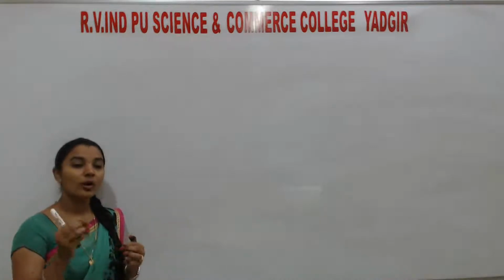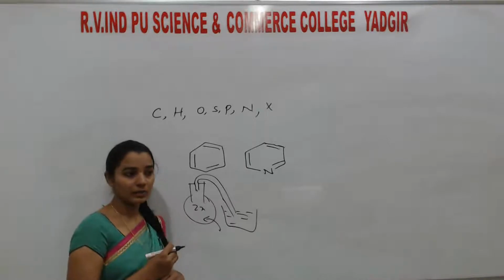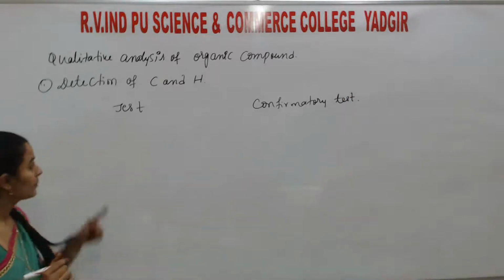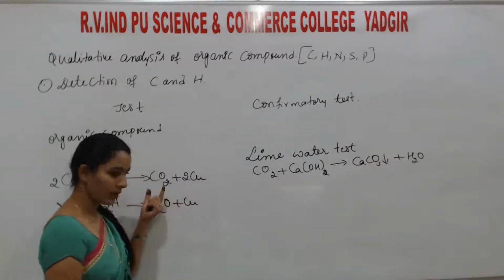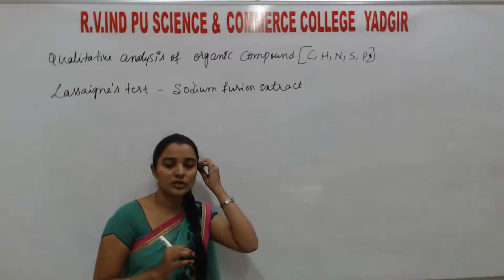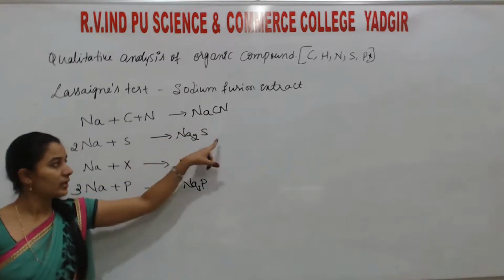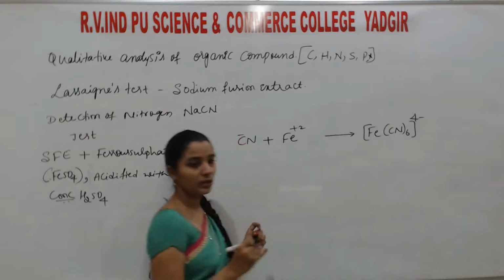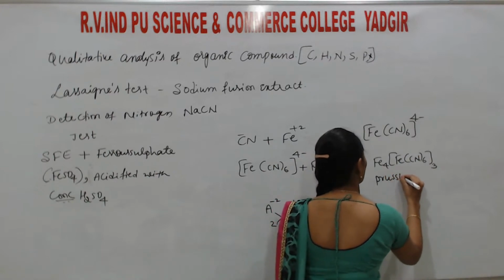class 11 SOME BASIC PRINCIPLES AND TECHNIQUES IN ORGANIC CHEMISTRY day#19